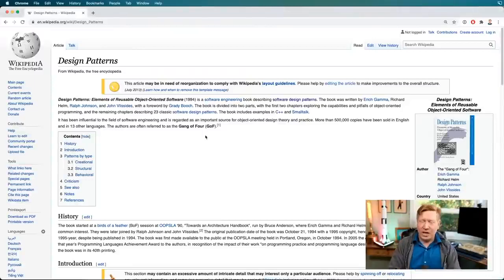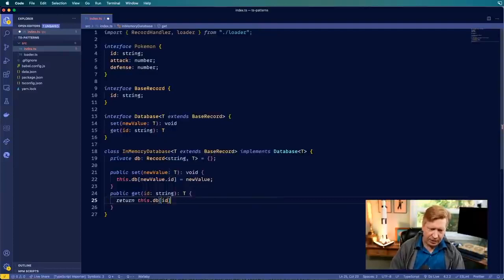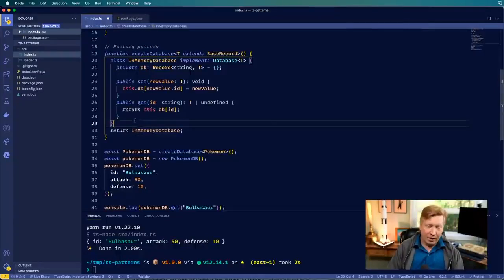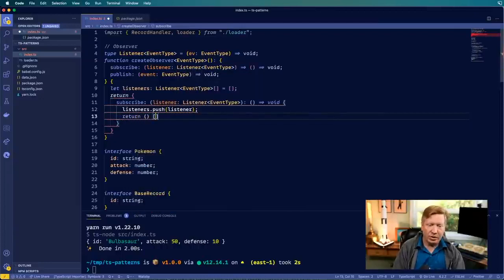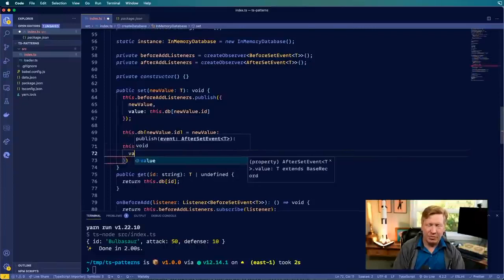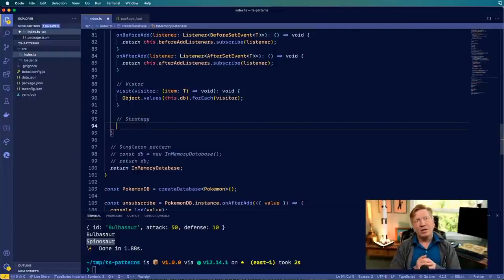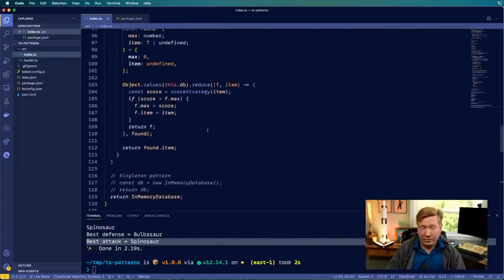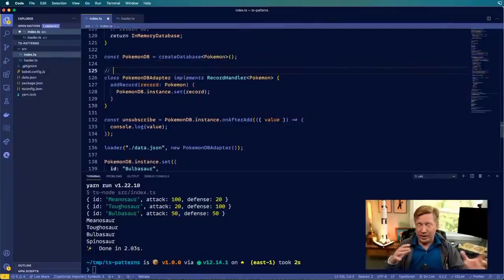Design Patterns in TypeScript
Watch this video to learn five essential Design Patterns, from the 'Gang of Four' book, in TypeScript!